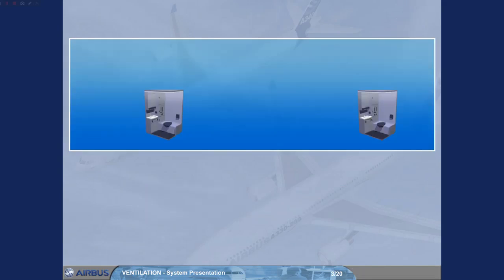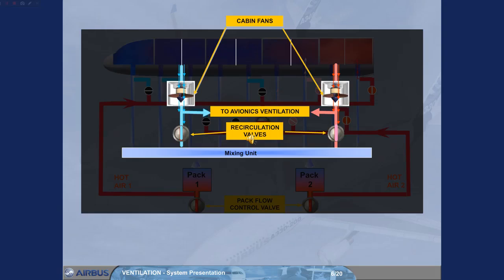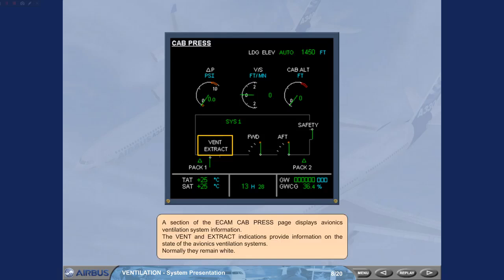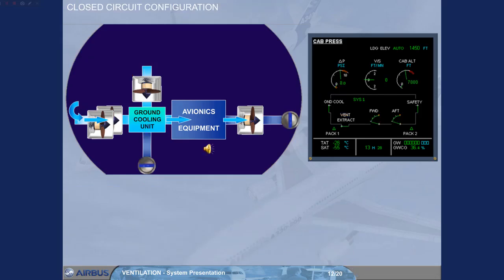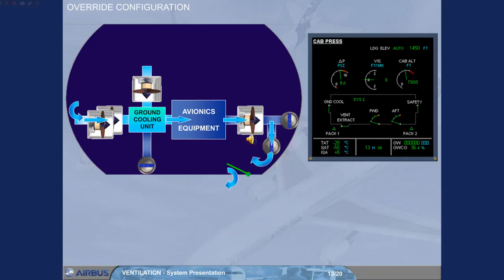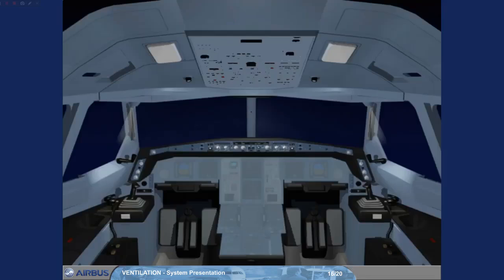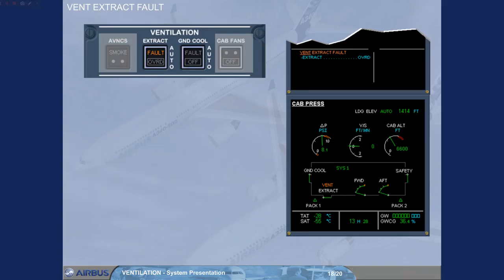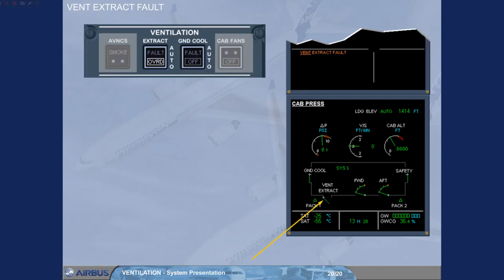Airbus A330 A340 Training Cbt #41 Ventilation System Presentation